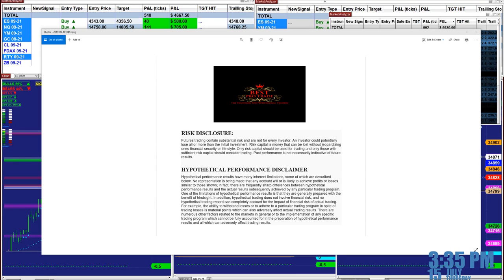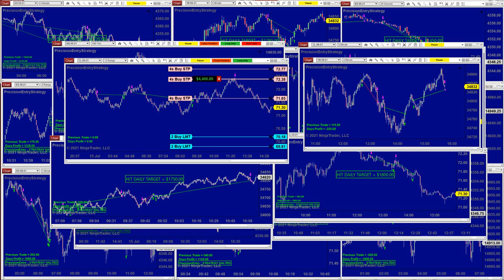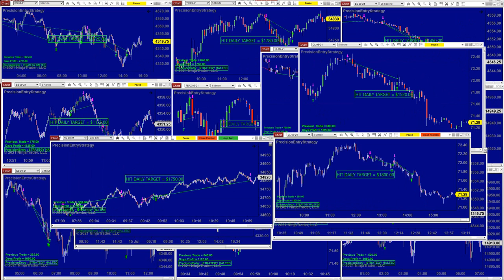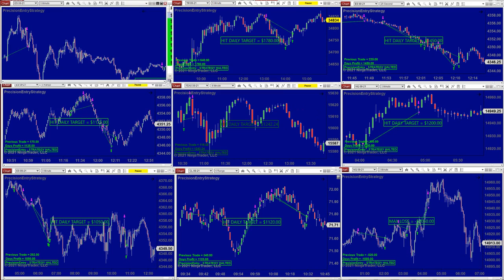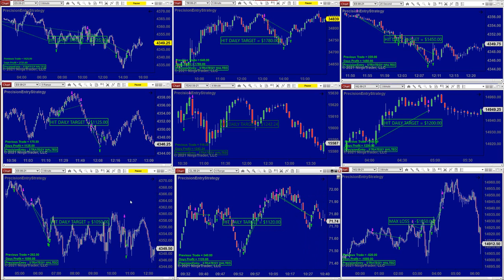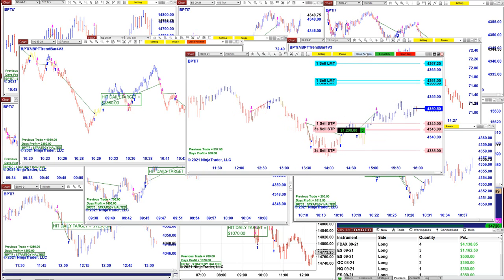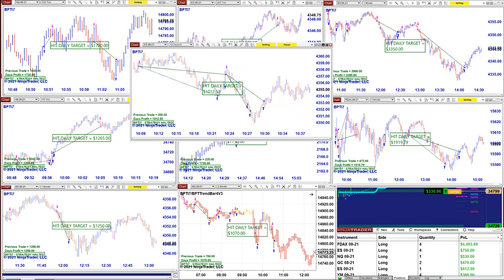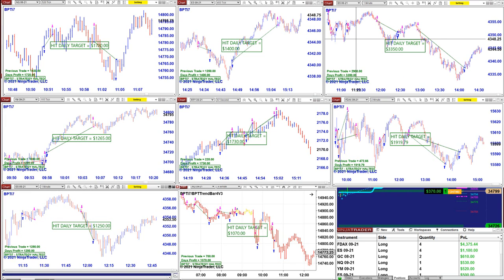automated trading systems, Best Pro Automating Trading, BPT,15721